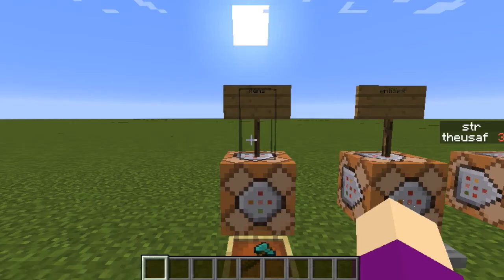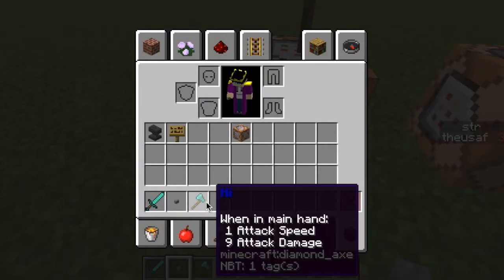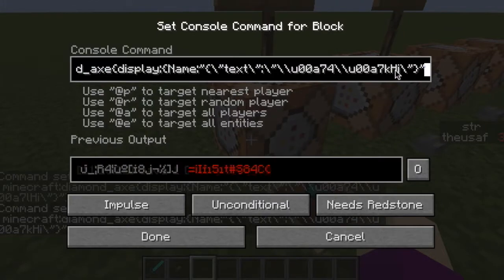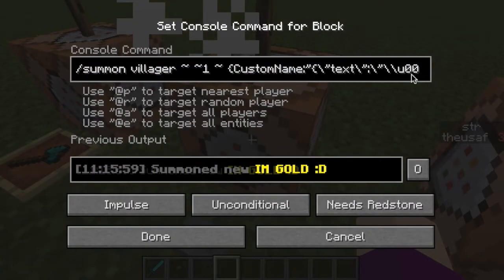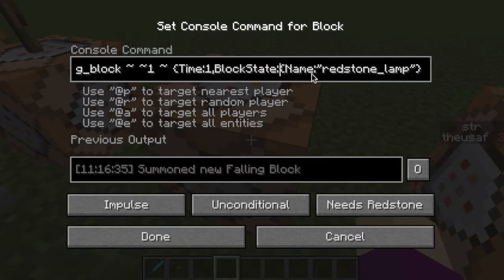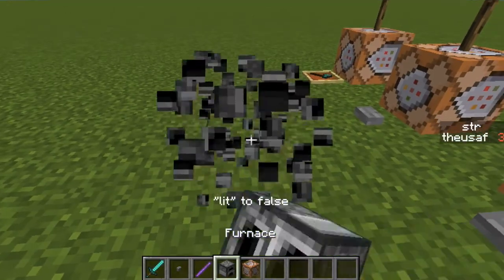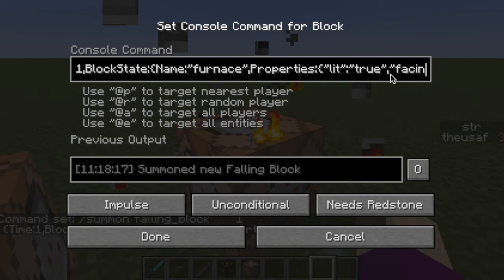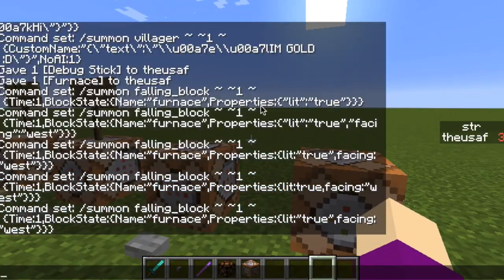How to get colored item and entity names in 1.13 | Minecraft Java Edition Snapshots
Are you confused on the new commands and nbt format? If so, this is the video for you :)

In this video, I explain how display, CustomName, and falling sand works in 1.13.

Commands:
/give @s some_item{display:{Name:"{\"text\":\"\\u00a71foobar\\u00a7r\"}"}}

/summon some_entity ~ ~ ~ {CustomName:"{\"text\":\"Name of entity\"}"}

remember, "\u00a7" is the same as §
also remember to escape backslashes ("\\u00a7")